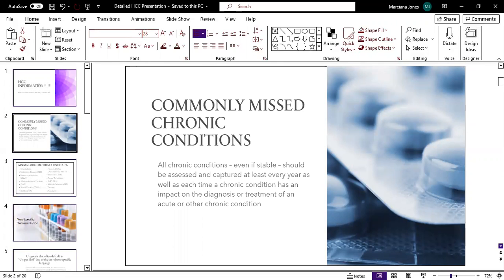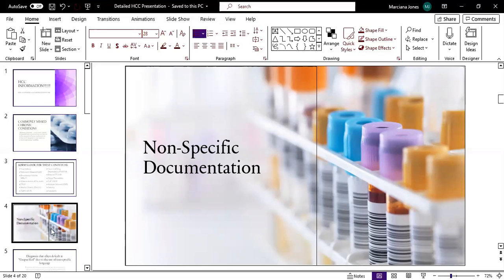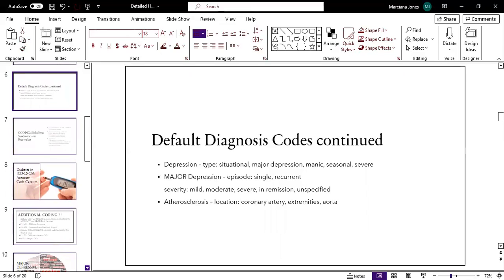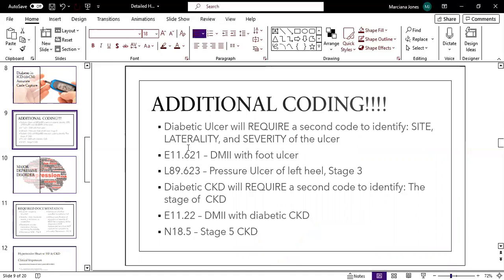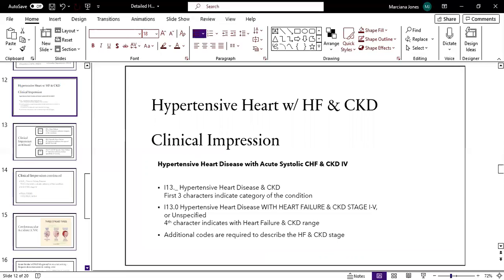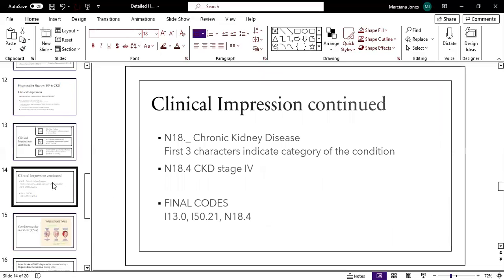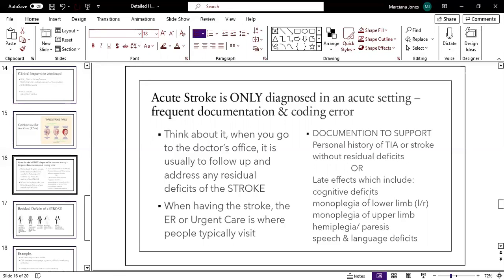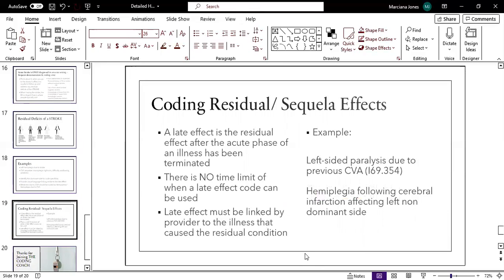RISK ADJUSTMENT CODING/ TRAINING- HCC CODING - Commonly Missed CHRONIC CONDITIONS!!!!!!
In this VIDEO you will LEARN more about COMMONLY MISSED HCC CODES! Most companies require both 95% in accuracy and production, so. If you aren't particularly a FAST CODER, at least you can be PROFICIENT!

MAJOR DEPRESSION, ADDITIONAL CODING WITH DIABETIC ULCERS, HYPERTENSIVE HEART WITH CKD and CEREBROVASCULAR ACCIDENT (CVA) are ALL covered in this video.

EXAMPLES OF HOW TO CODE PATIENT ENCOUNTERS!

With studying and taking notes from videos, YOU cab be a successful HCC CODER and pass any pre-employment exam!

LET ME KNOW WHAT SUBJECTS YOU ARE HAVING CHALLENGES UNDERSTANDING